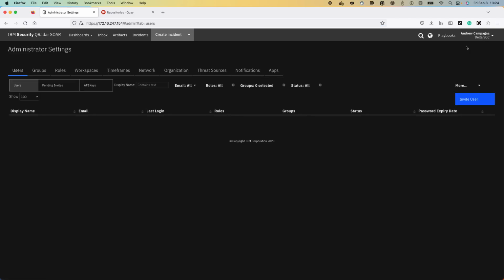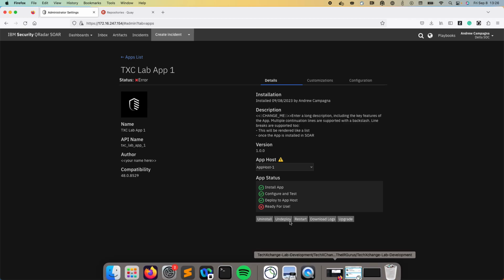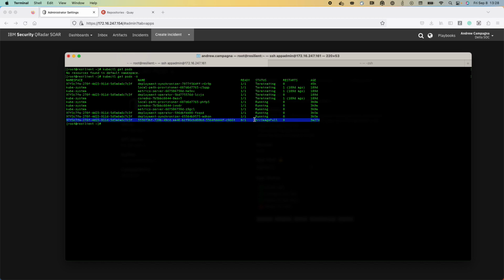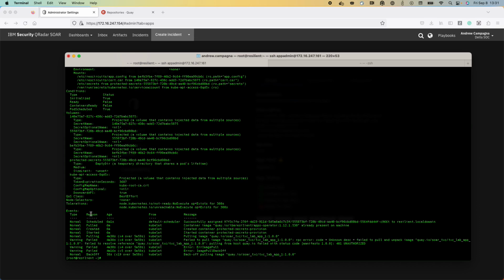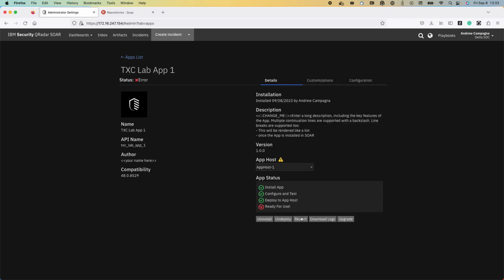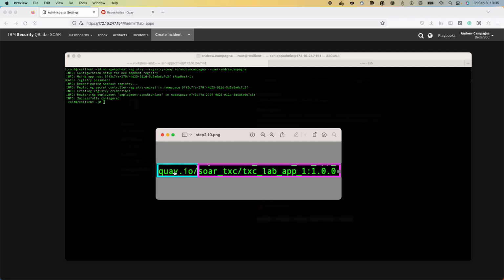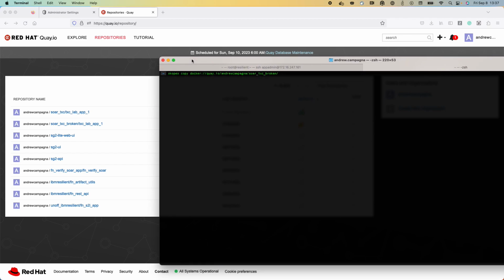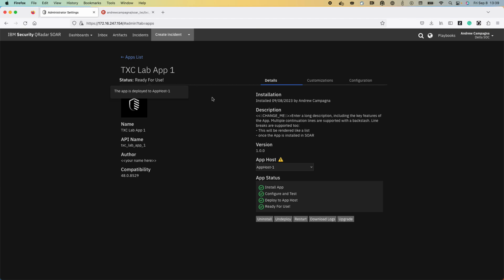AppHosts | Troubleshooting Deployment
Welcome Security Gurus. In this video, we will dive into AppHost troubleshooting by exploring the deployment of a new app within a private registry! Thanks!